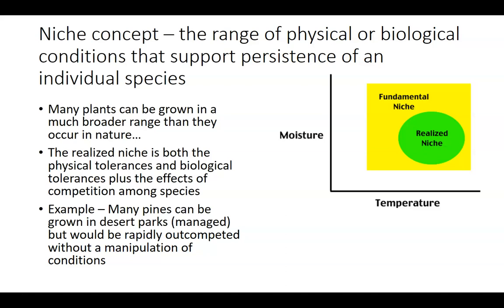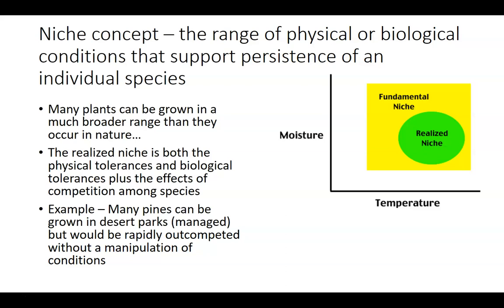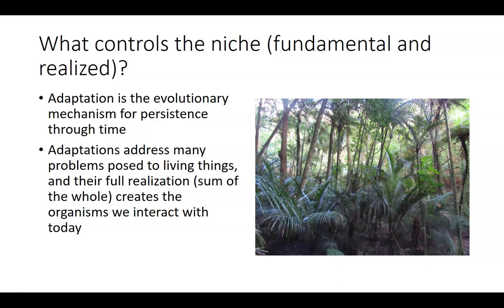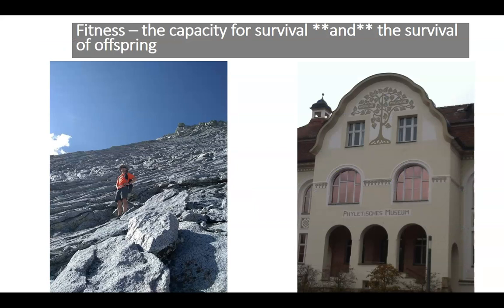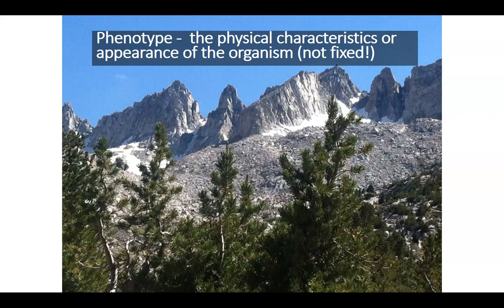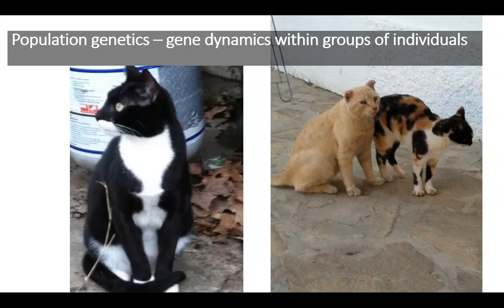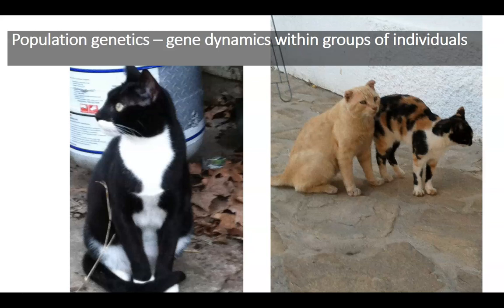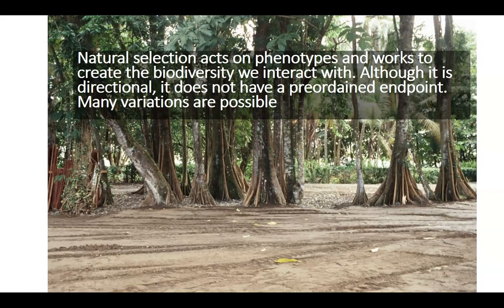1 - b - An introduction to evolutionary ecology